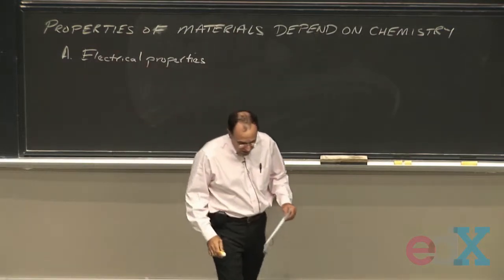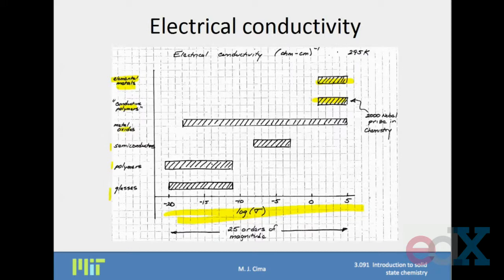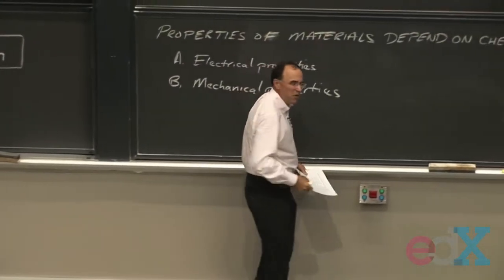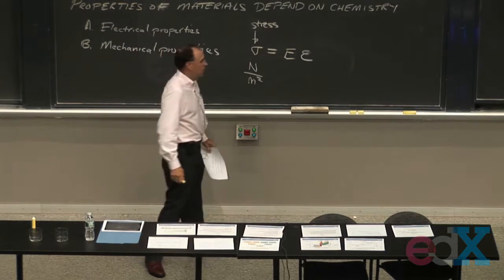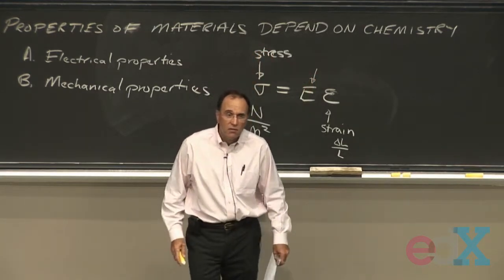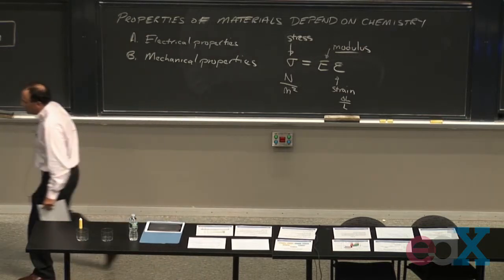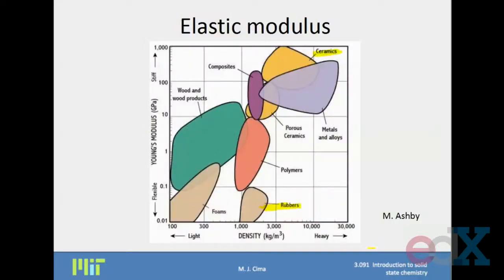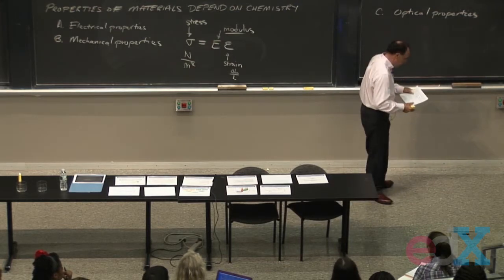Week 1: S1V2: Properties of Materials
Week 1: Why Solid Chemistry ?